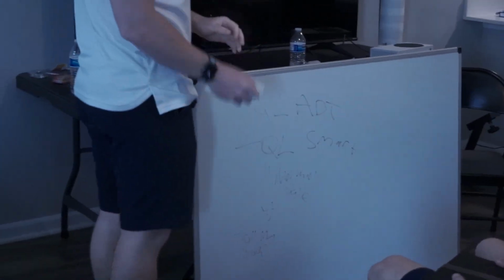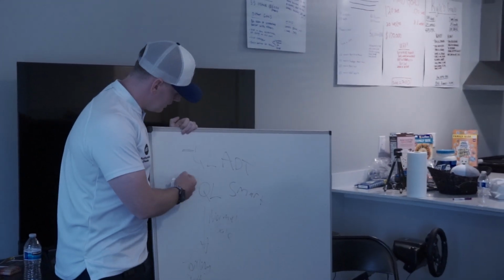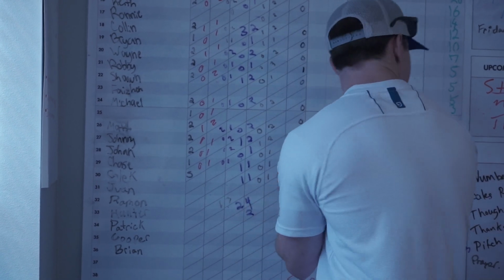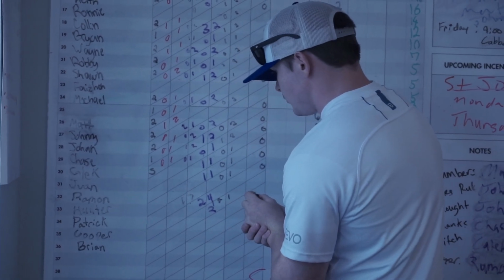Evo Sales - KC Office - 05/26/2023 Product, Yourself, Company Lamonts Training pt 1 of 4